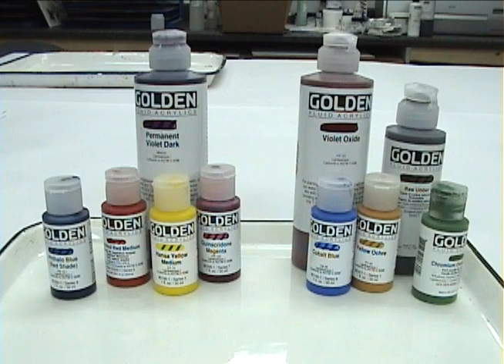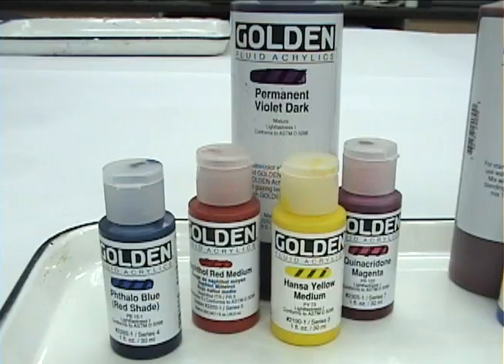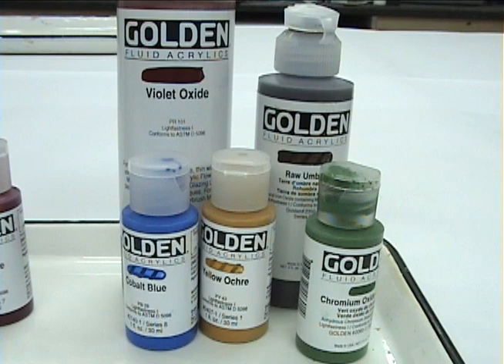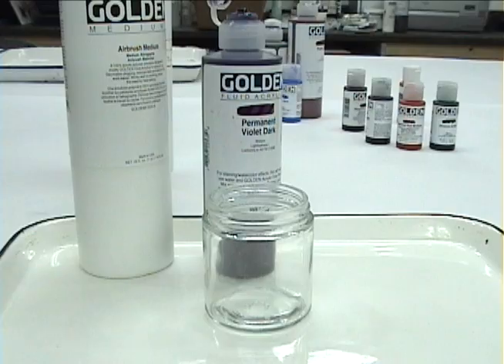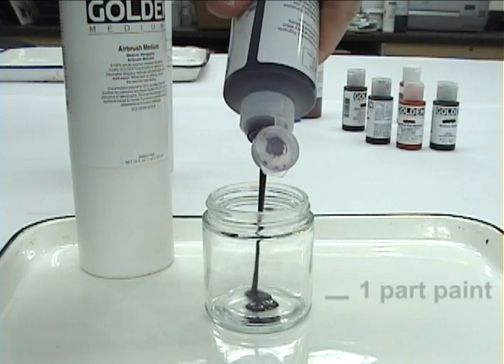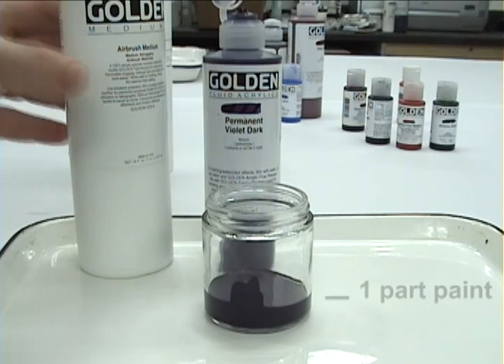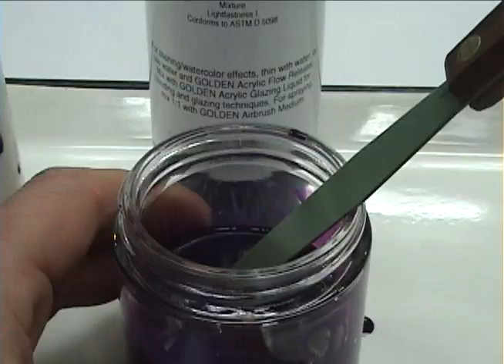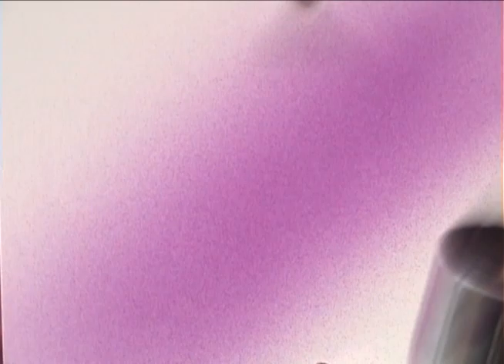Thinning GOLDEN Fluid Acrylics for Spraying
The proper way to thin Fluid Acrylics for airbrush and spray applications.

or contact Technical Support